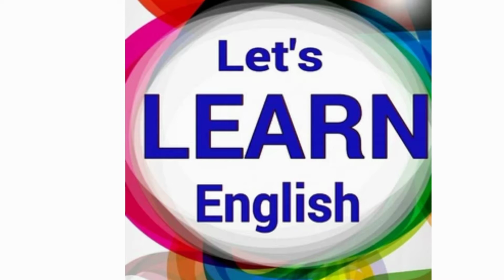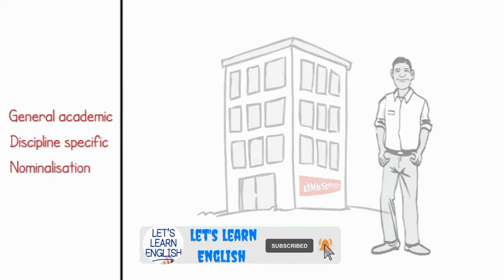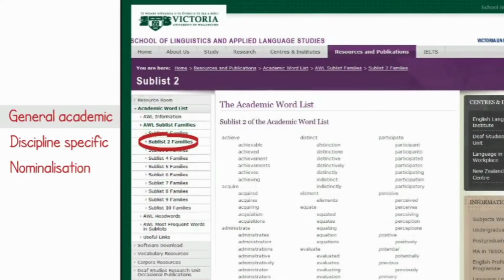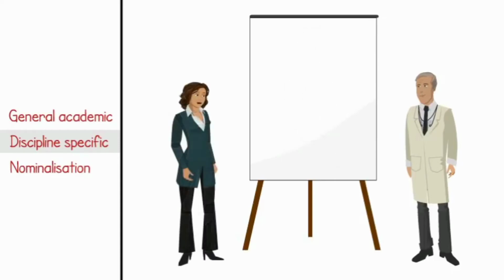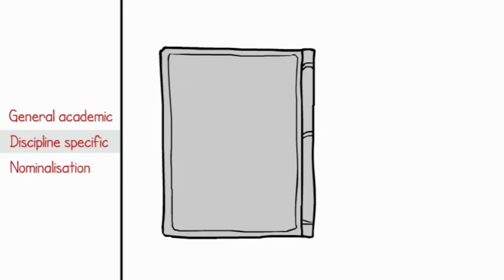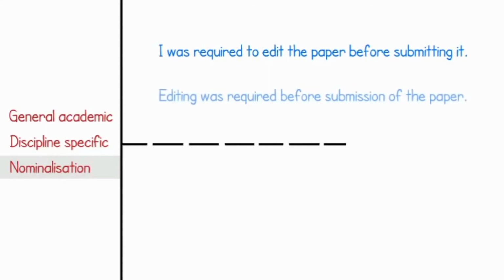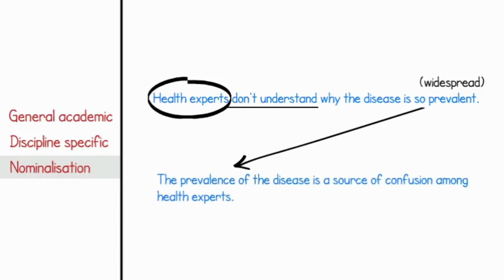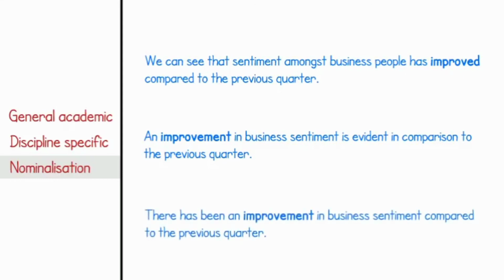Academic vocabulary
General academic
Discipline specific
Nominalisation